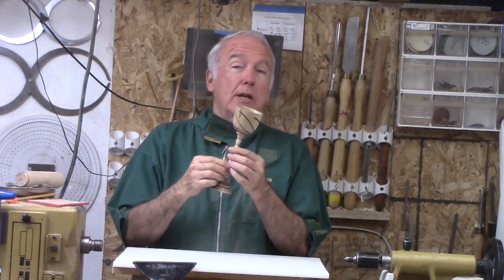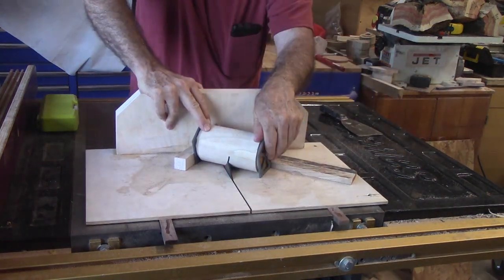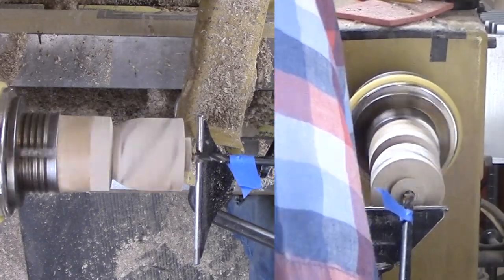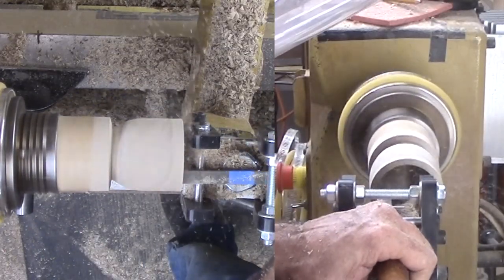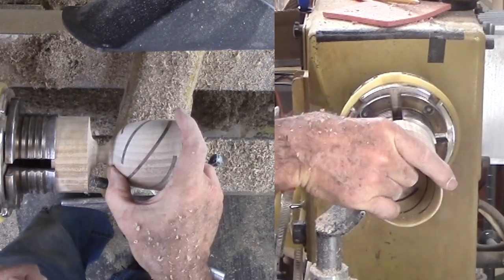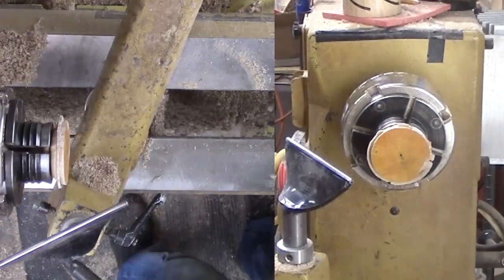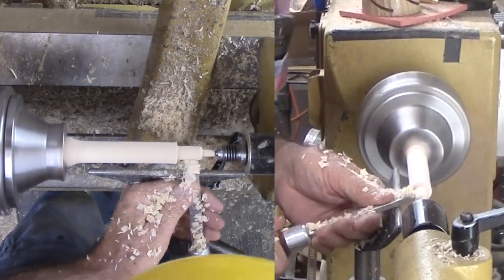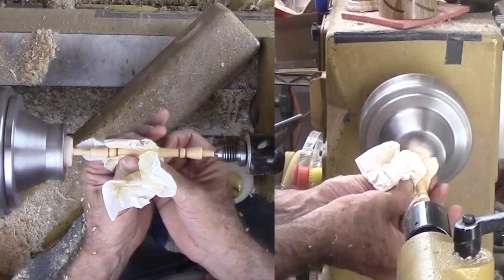Turning Enhanced Three Piece Goblet For Club Challenge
I did not want to turn a run of the mill goblet for our club challenge. To elevate my game, I decided to experiment with Celtic knot inspiration in the goblet bowl. There are five loops in this goblet bowl to give a swirl look.

The goblet is English and black walnut and hard maple 3x9 inches finished with shellac.

The N-Loop Celtic knot process that I demo for clubs has three principles for a well turned knot. This project relaxes one of the three principles to yield a very different look.

I like it and dream of future variations.

We're preparing for this year's Ornament Challenge - details will be